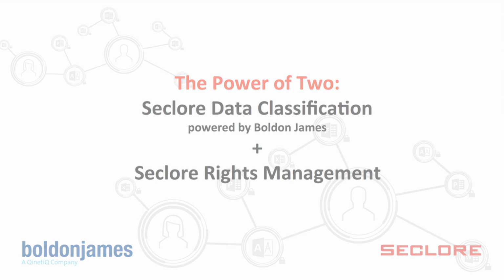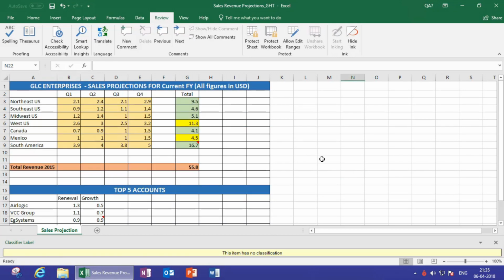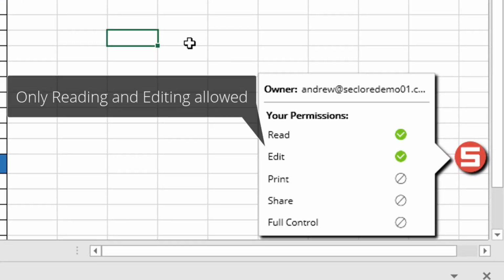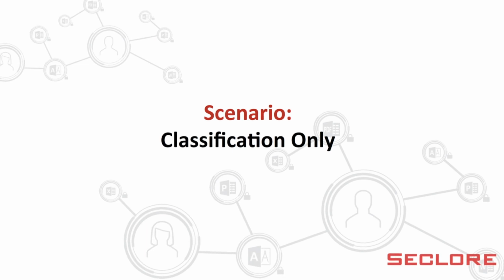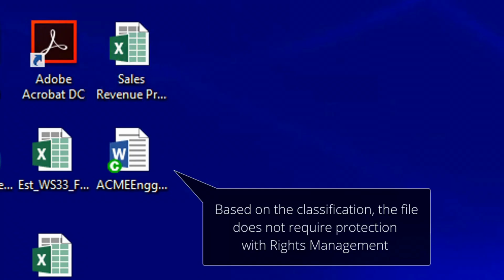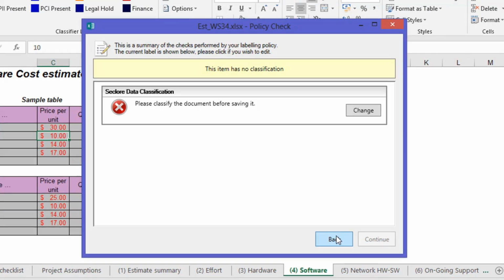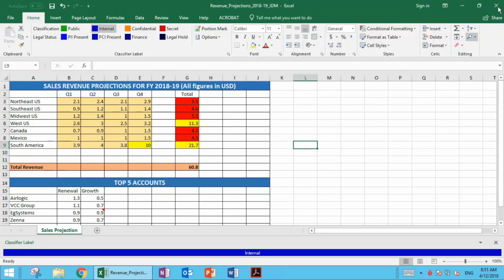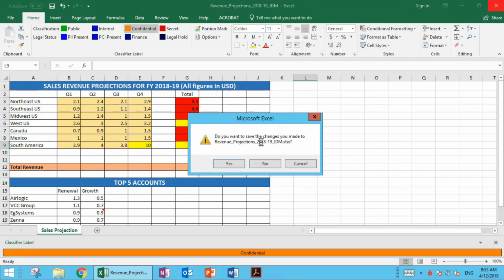Demo Video_Seclore Data Classification